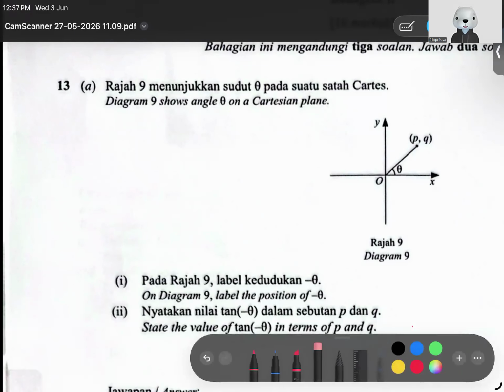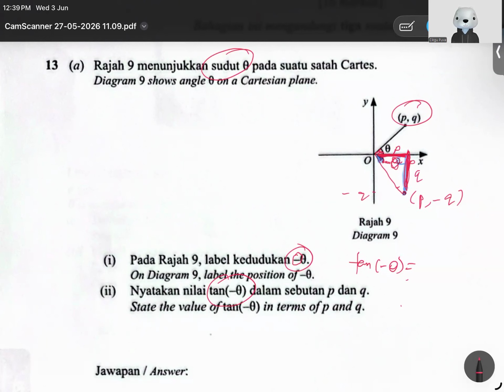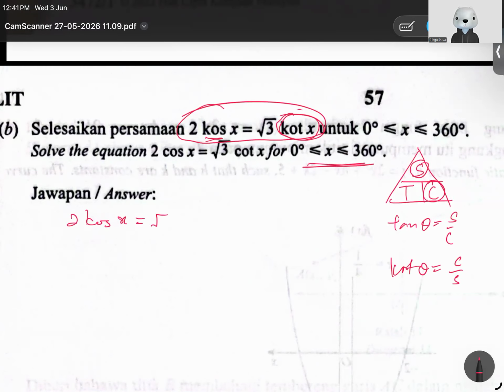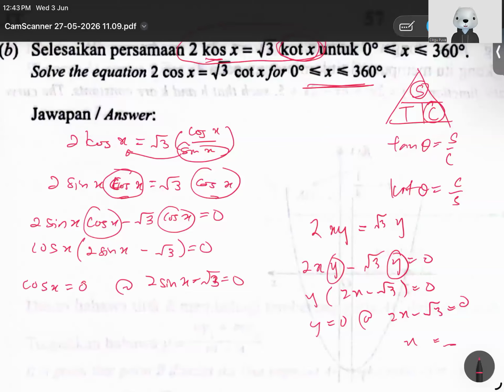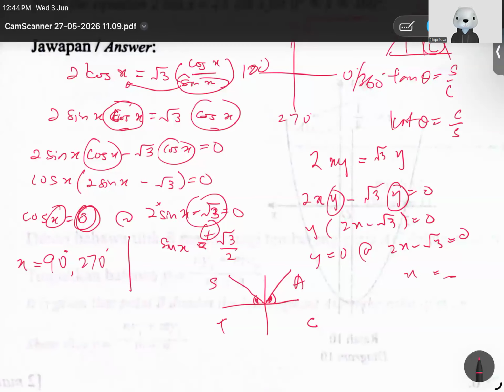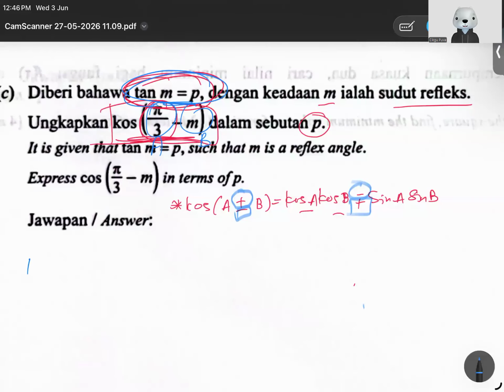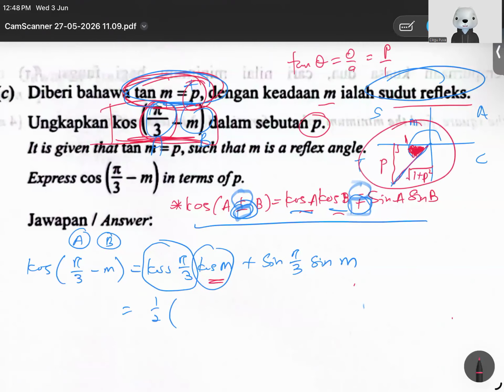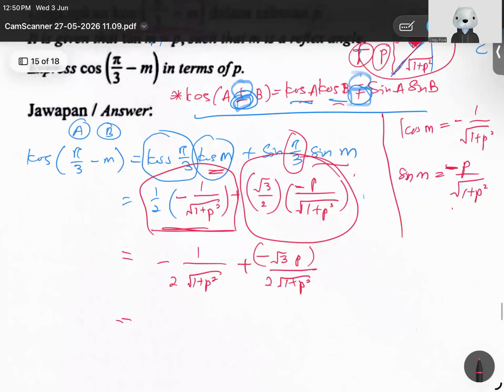SPM 2022 P1 soalan 13 Matematik Tambahan Add Math